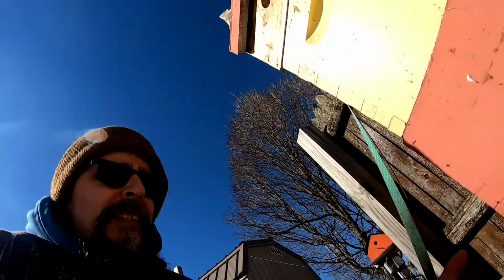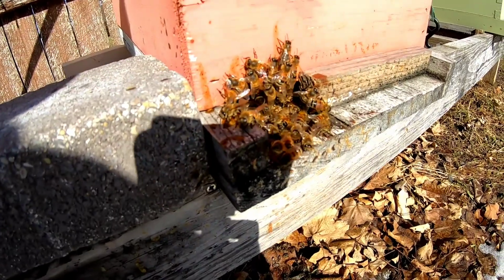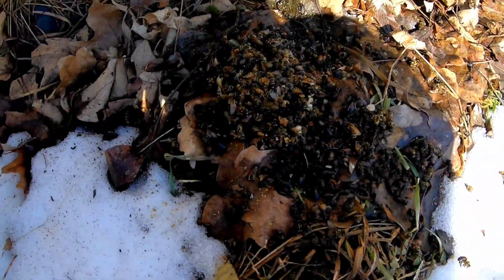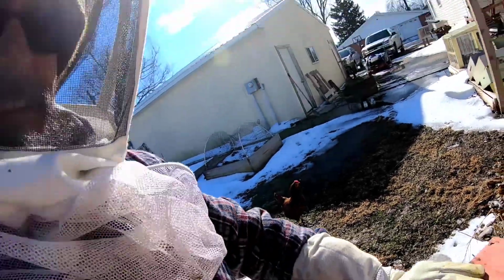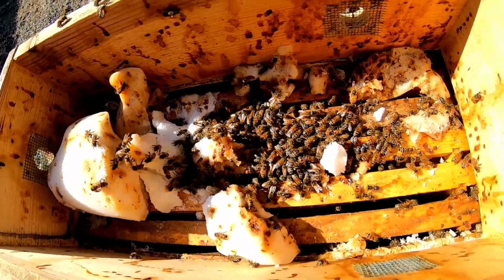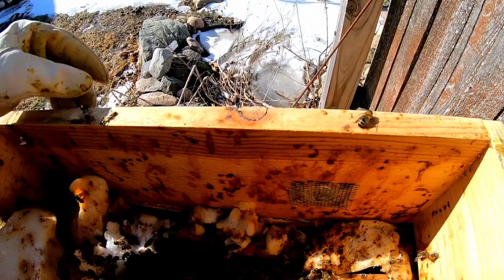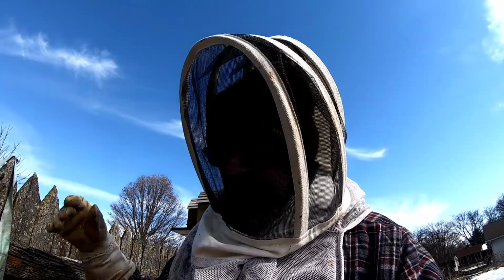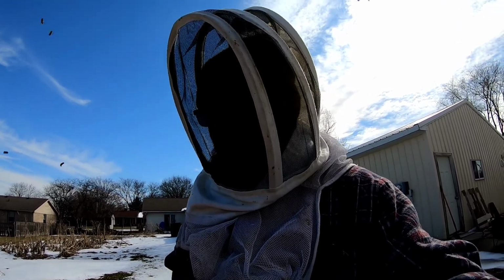What dysentery looks like in a beehive.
If you are overwintering hives in Northern climates, you will eventually have to deal with a hive that has dysentery. Here is a double deep nuc colony that was very strong going into winter but now have it and are really showing signs of sickness.